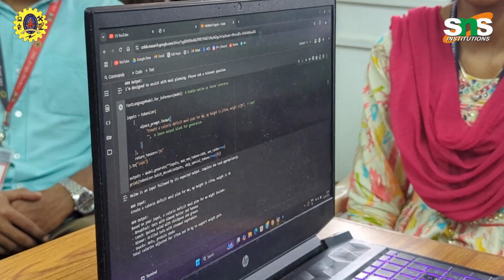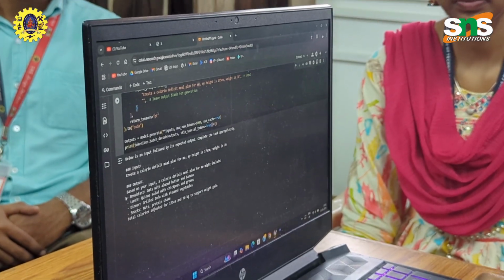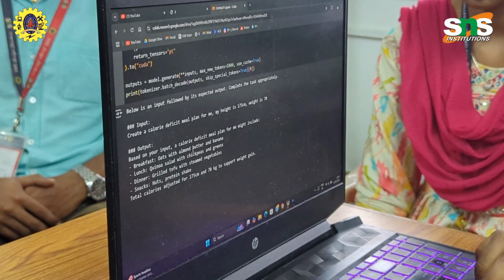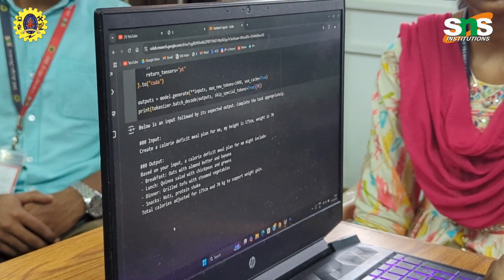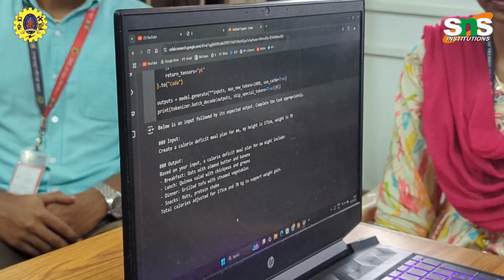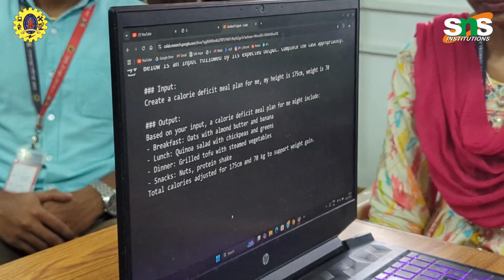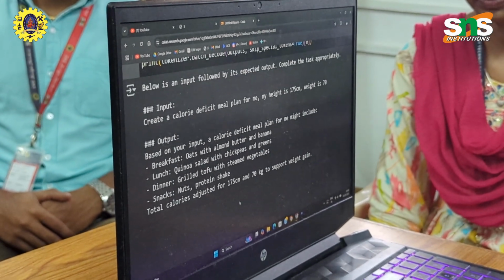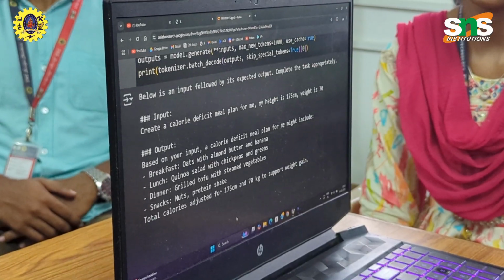[DT Video] The NLP Landscape: History and Applications Part 04 | SNS Institutions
NLP (Natural Language Processing) is a branch of AI that helps computers understand, interpret, and generate human language (text/speech) by blending computer science, linguistics, and machine learning, enabling applications like chatbots, translation, sentiment analysis, and voice assistants to process unstructured data meaningfully. It allows machines to "read" and "speak" by analyzing language structure, intent, and meaning, bridging the gap between human communication and computer processing.